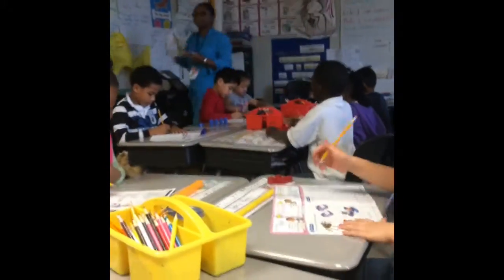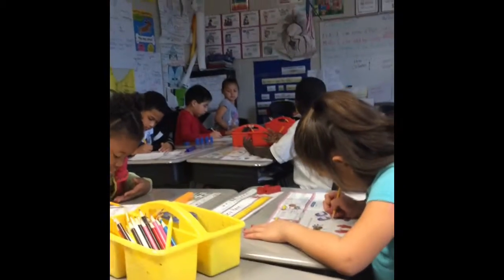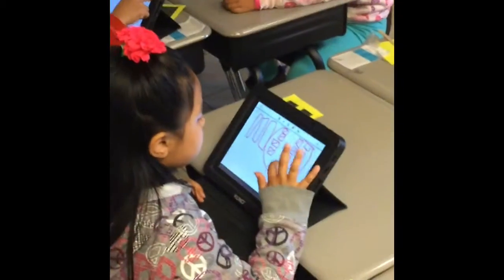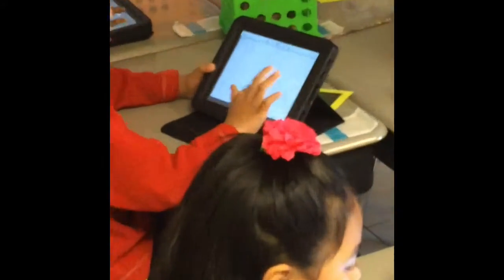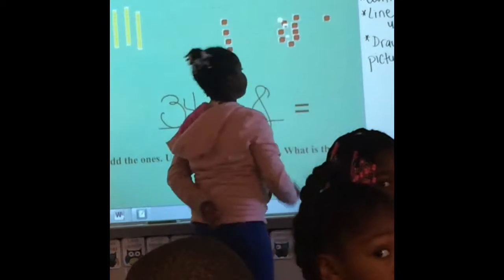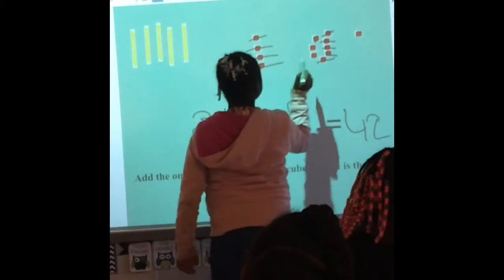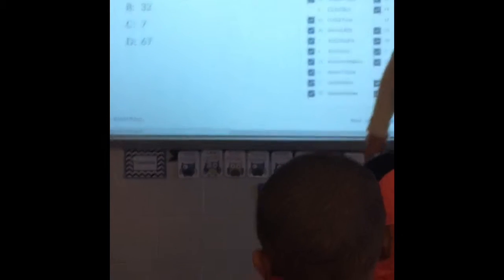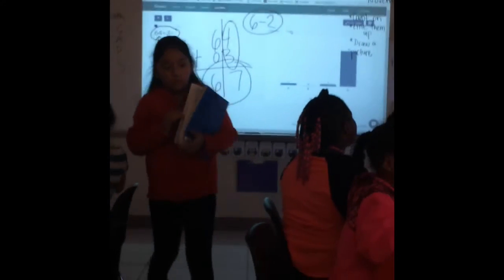Math Cube Excitement